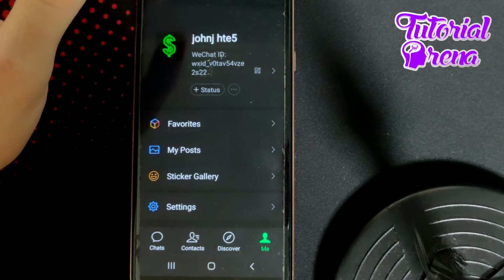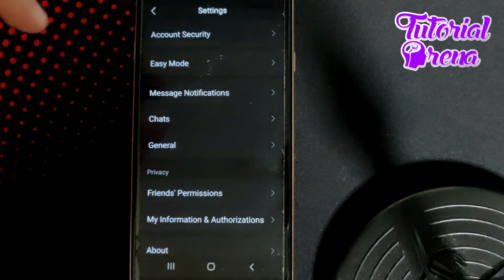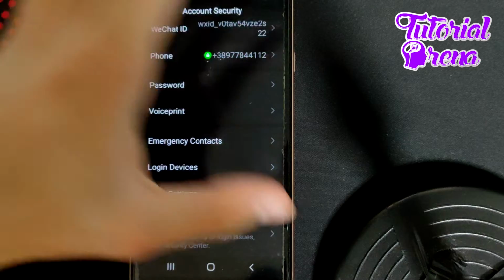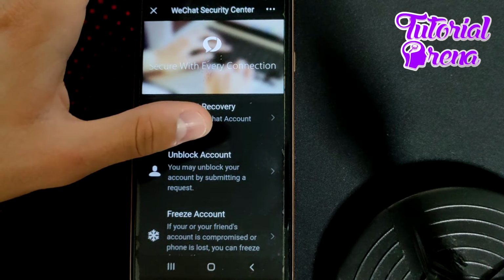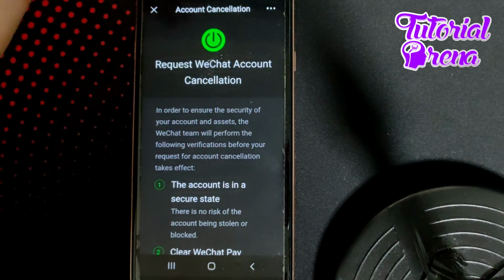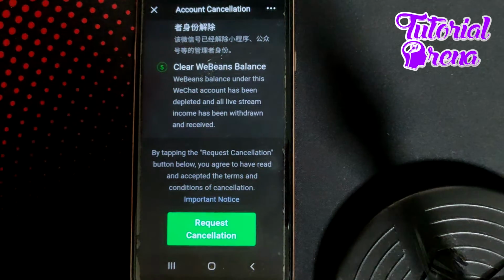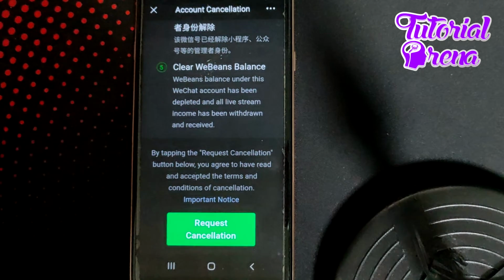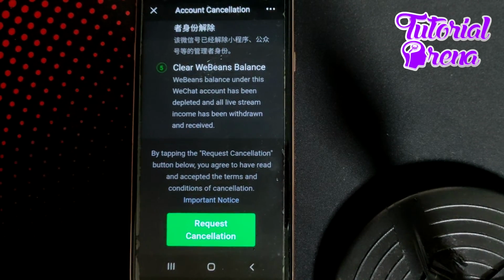How To Delete Wechat Account Temporarily/Permanently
Hey Everyone, Welcome to Tutorial Arena! In this video, I'm going to Show you How To Delete Wechat Account Temporarily  Permanently.